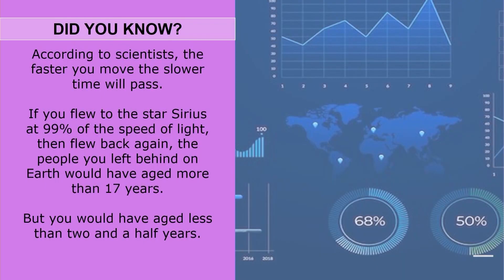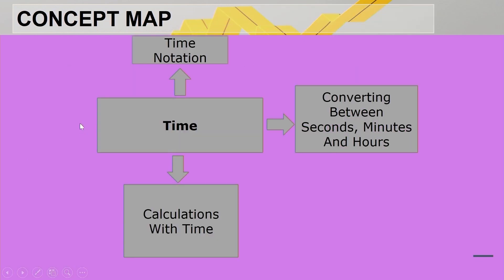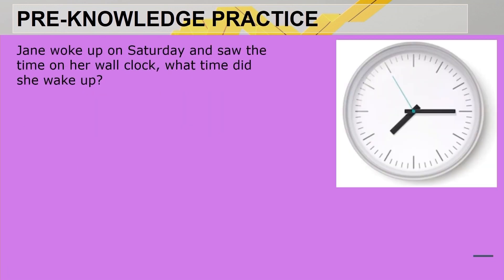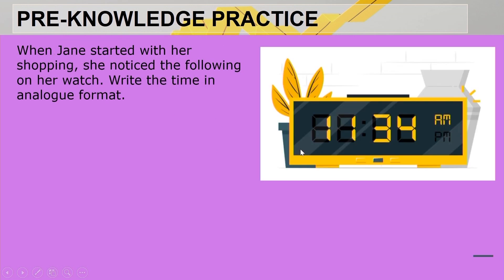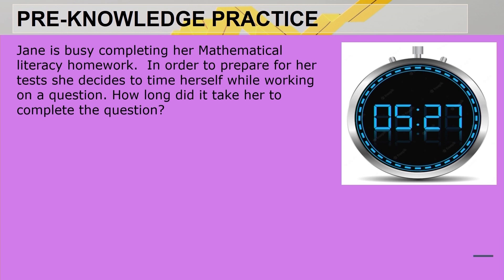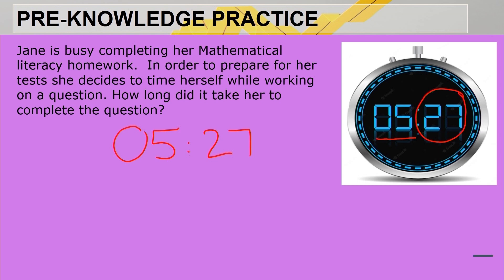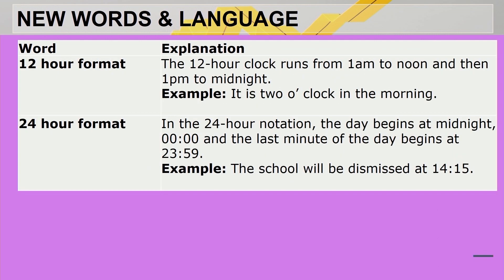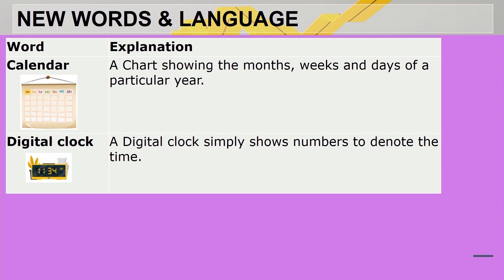Maths Literacy Grade 11 Time Video 1 Segment 1